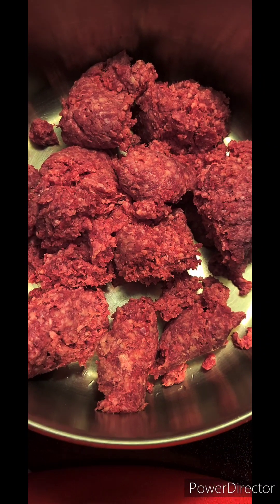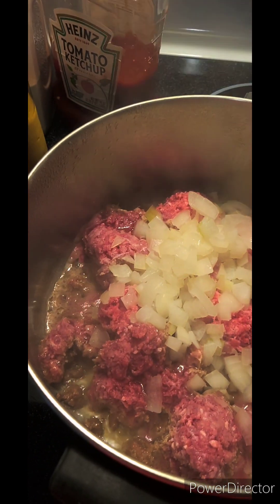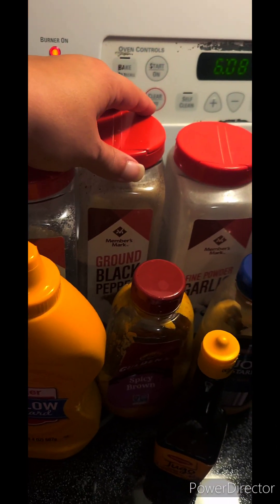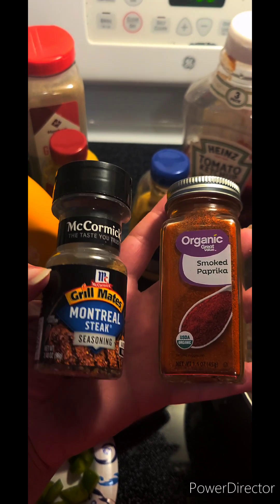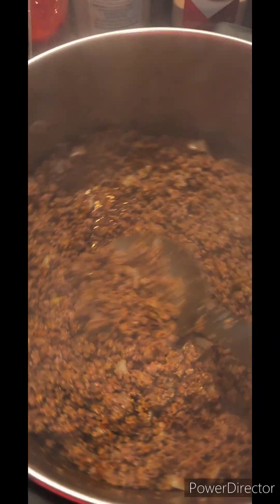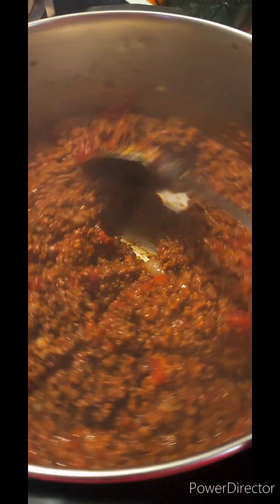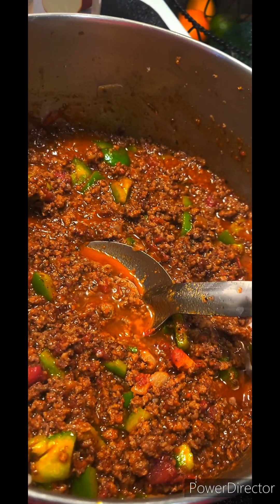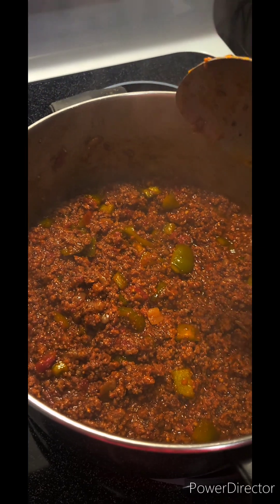You'll Never Buy A Can Of Sloppy Joe Mix Ever Again! Best Homeade Sloppy Joe Recipe On The Internet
Are you tired of paying outrageous prices for convenience items like canned Manwhich? Or, do you want a better, bolder flavor for your Sloppy Joe sandwiches? Look no further! I have the best, tried and true, most flavorful sloppy joe recipe on the internet that you can make from scratch with items you already have on hand. I guaranty your family will love this recipe and never want the canned crap again! This recipe is great option for parties as well. Just cook up the meat and put in in your crock-pot with the rest of the ingredients to cook through. Watch this video for the full recipe and my secret tips and ingredients!